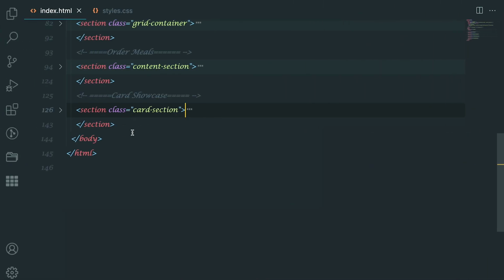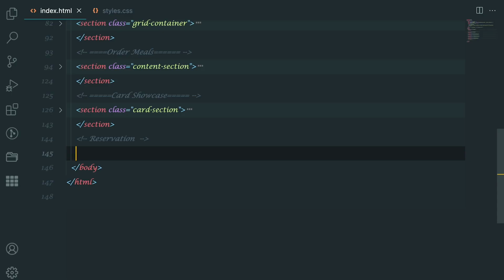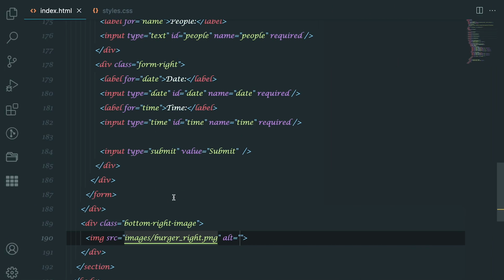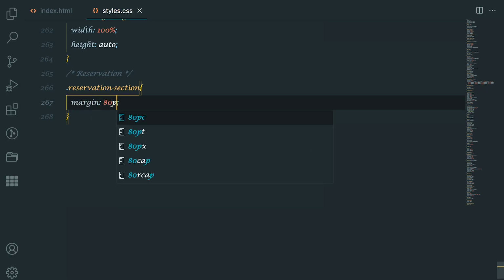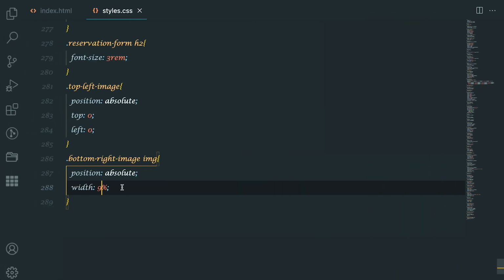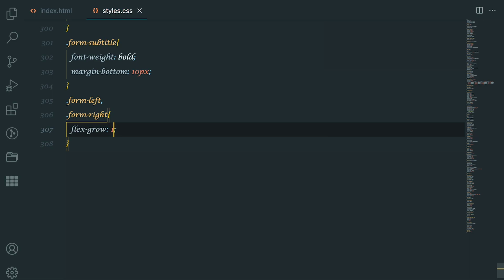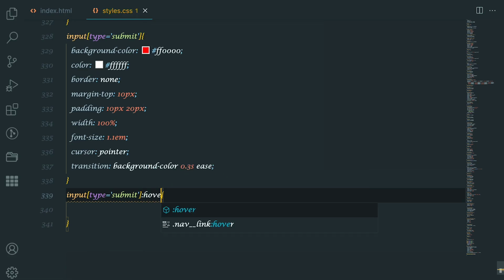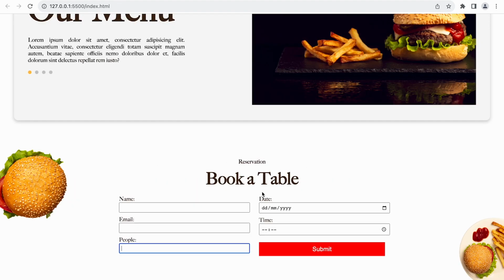Simple Responsive Website | HTML CSS | Part 6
Explore the world of web development with Mbedev in this quick tutorial on creating a simple and responsive website using HTML and CSS. Whether you're a beginner or looking to brush up on your skills, Mbedev's clear instructions make it easy to follow along and build your own sleek and mobile-friendly site. Dive into the basics of web design and bring your ideas to life! 🚀

Time Stamps:
00:00 Intro
00:20 HTML Structure
4:46 Css Styling

This is just the beginning! We'll cover various sections of the website, including navigation, content, and footer, ensuring you have a comprehensive understanding of building responsive websites.

We love hearing from our viewers and are here to help you on your coding journey.